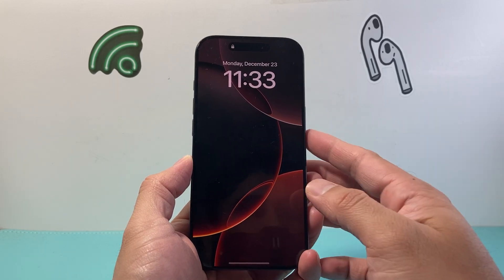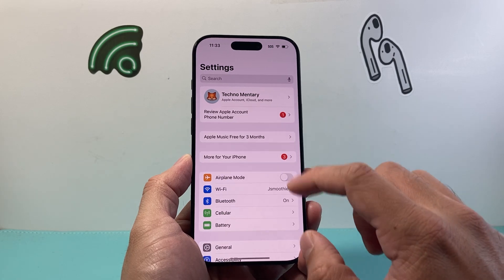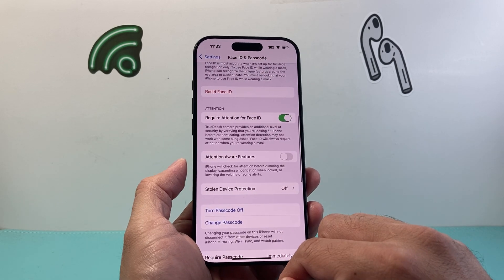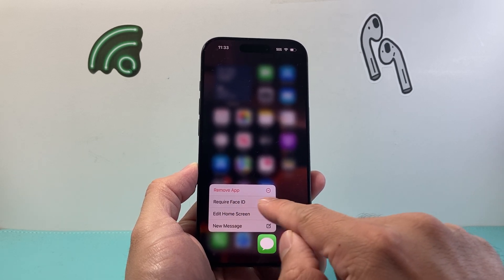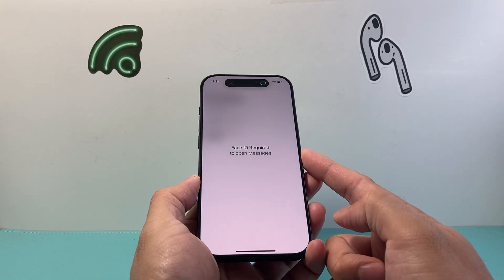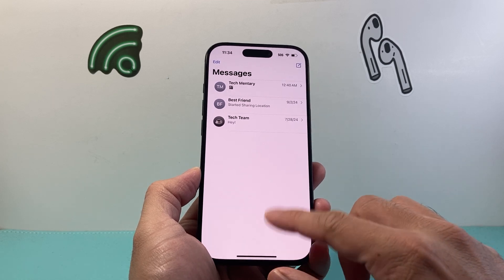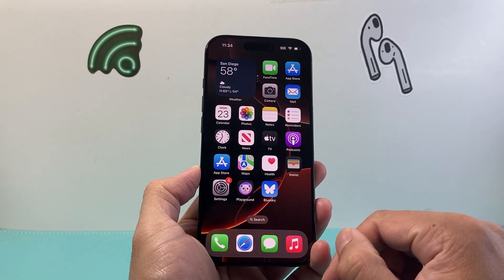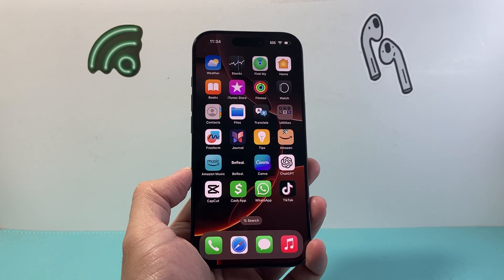How To Lock Messages on iOS 18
Let's see how to lock Text Messages on iPhone on iOS 18!